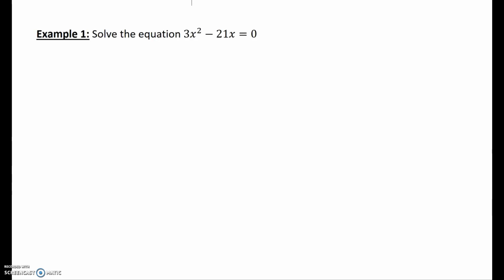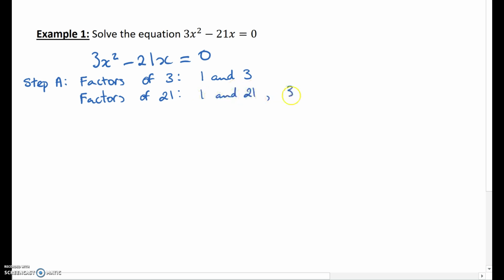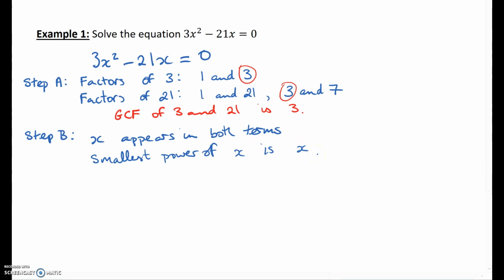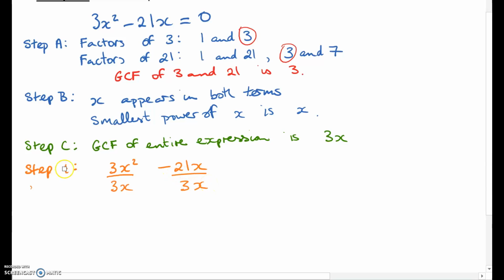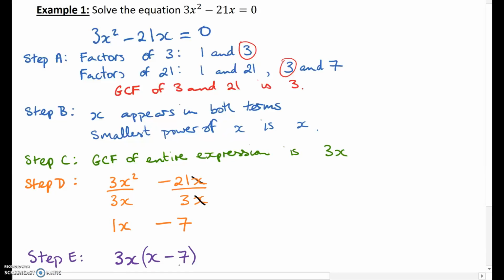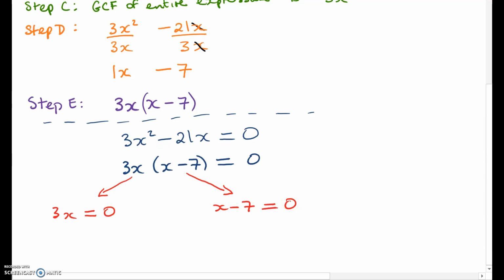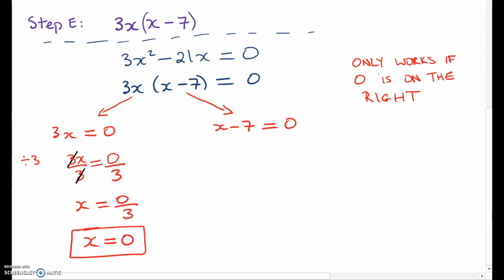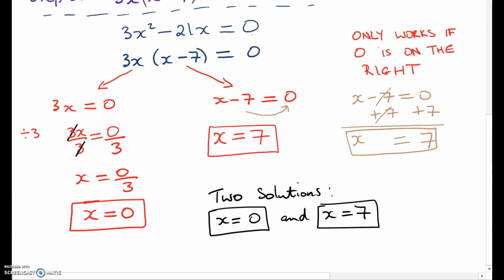Solving Quadratic Equations, ax^2 + bx = 0